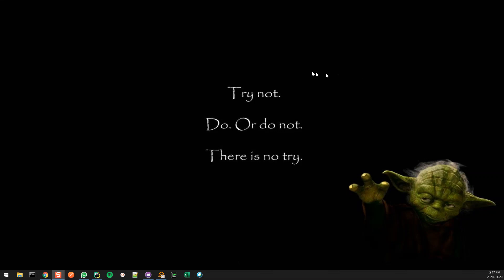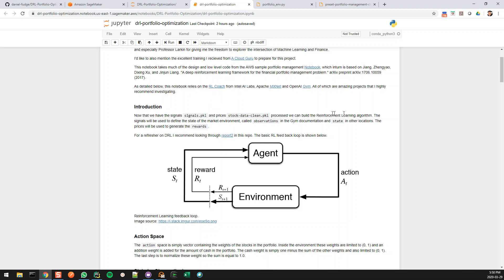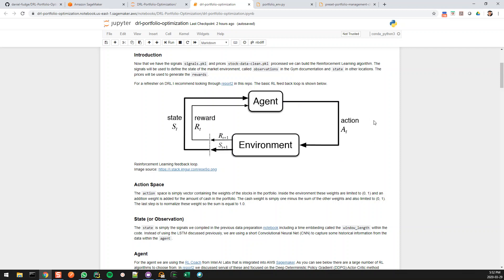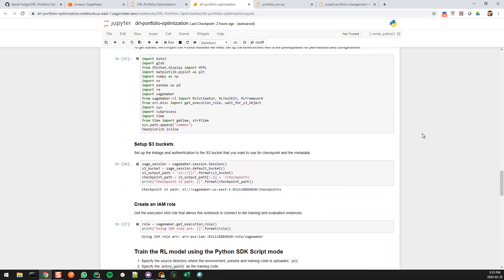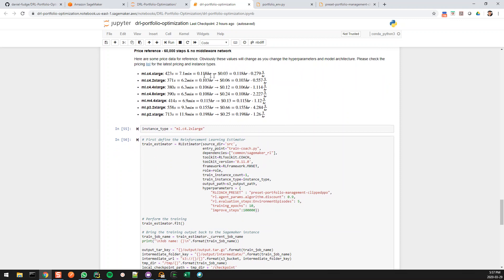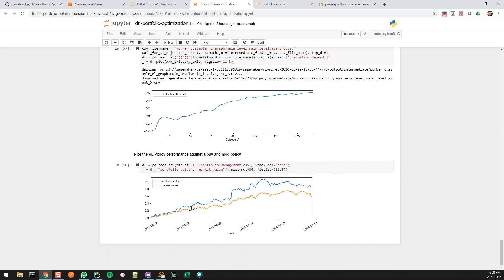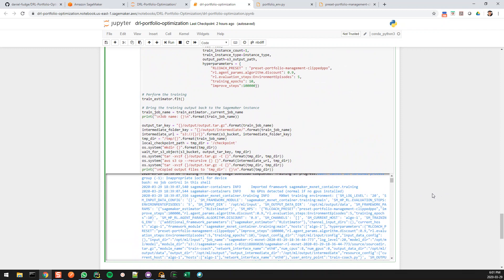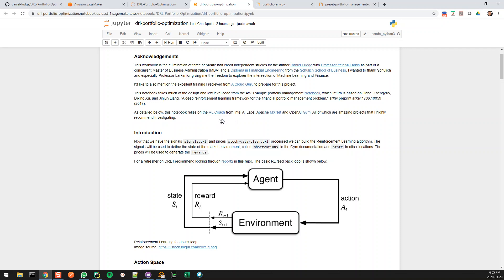Reinforcement Learning on AWS Sagemaker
This video illustrates how to train and Deep Reinforcement Learning (DRL) algorithm for portfolio optimization using AWS Sagemaker as part of the following project.

The Jupyter notebook shown in the video also incorporates RL Coach from Intel AI Labs, Apache MXNet and OpenAI Gym.  All of which are amazing projects that I highly recommend investigating.